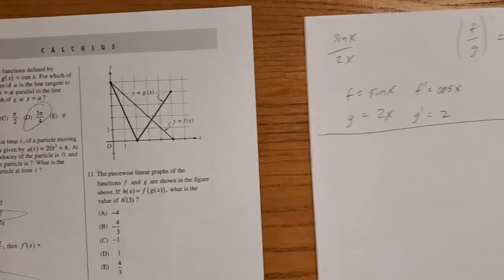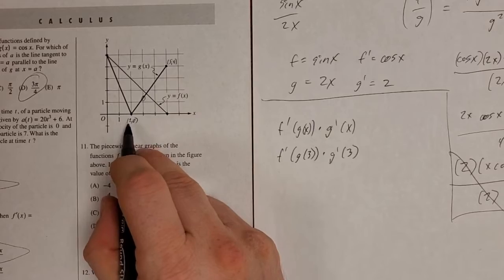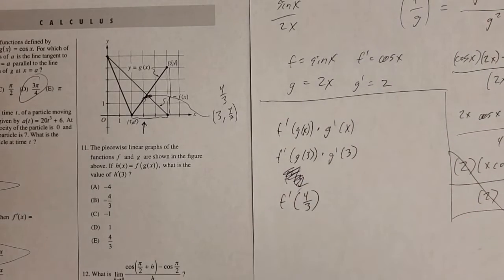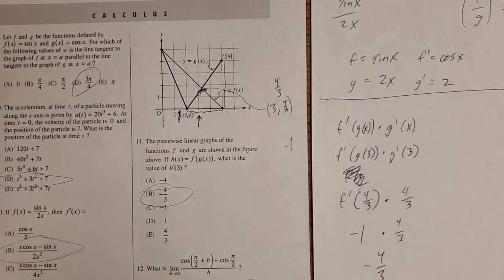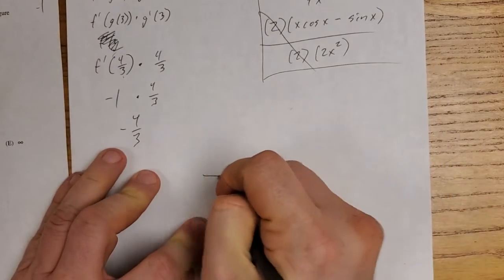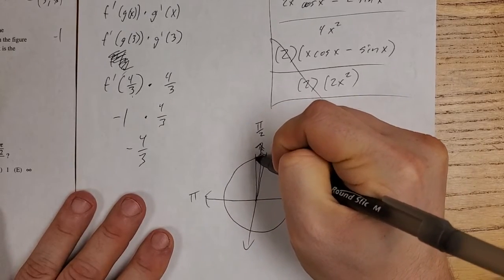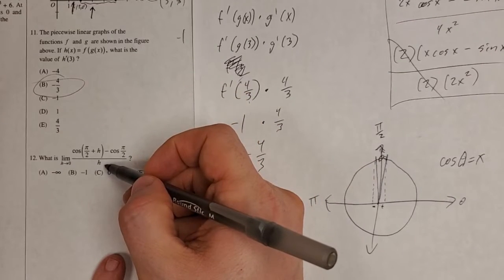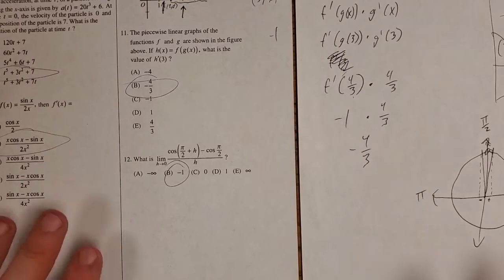CLEP calculus practice exam questions part 3